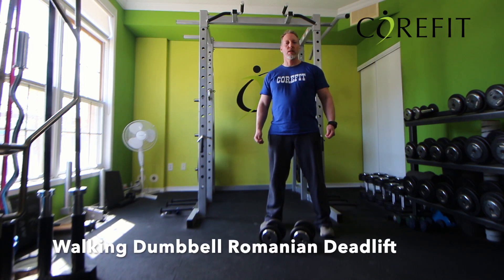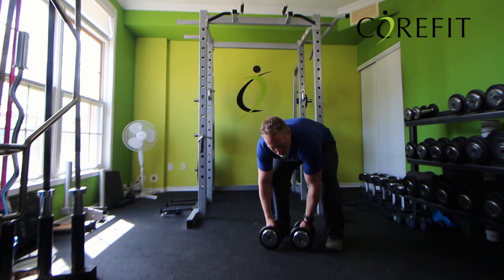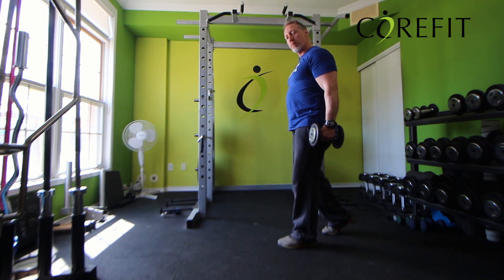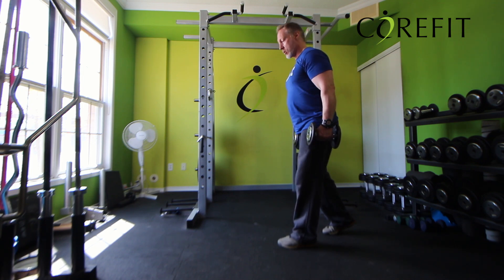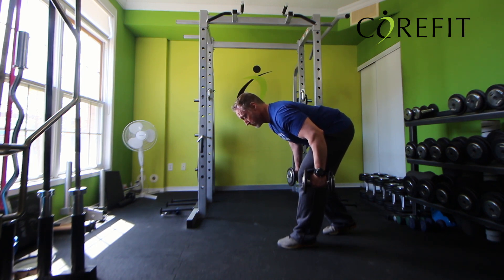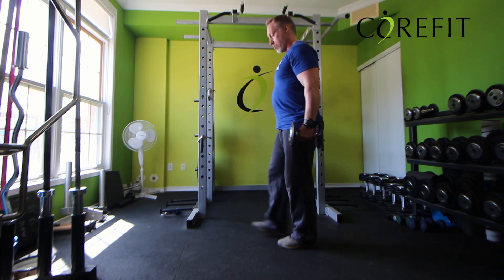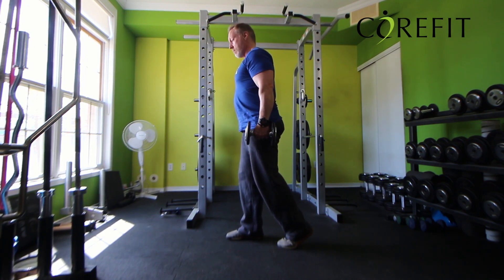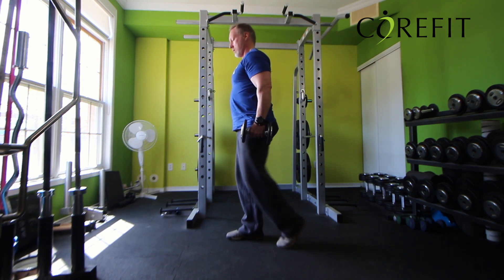Walking Dumbbell Romanian Deadlift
How to do the Walking Dumbbell Romanian Deadlift